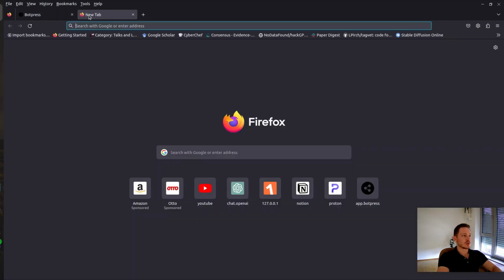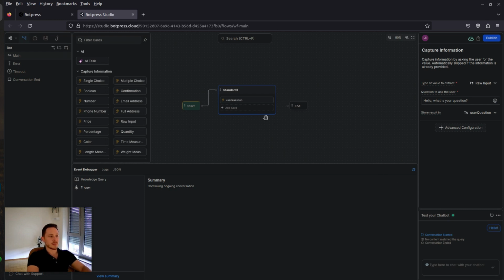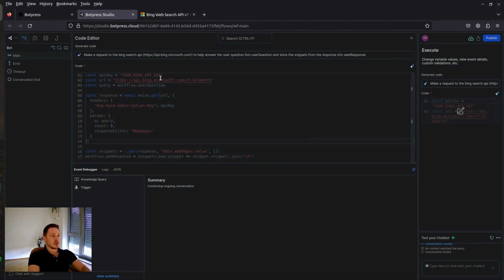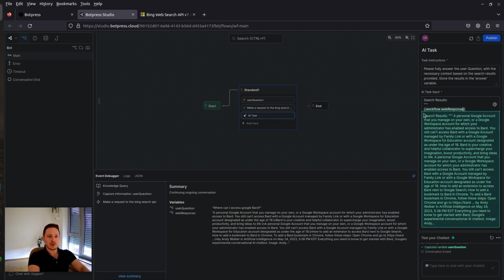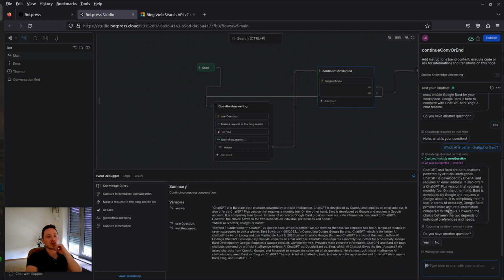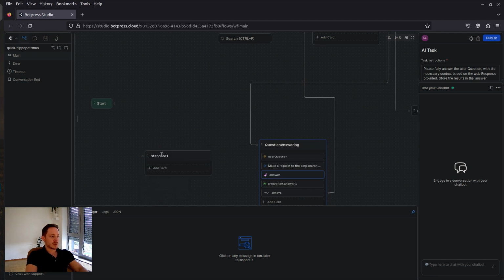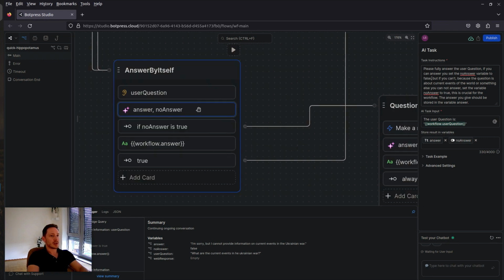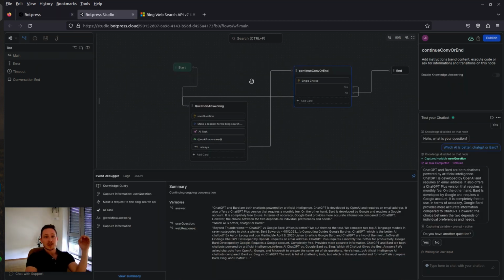AI Automation Agency | Enhance Botpress Chatbot With Bing Search (Without Coding)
Easily enhance your Chatbots with Bing or Google search results.
Also learn about chaining AI tasks together without coding yourself.